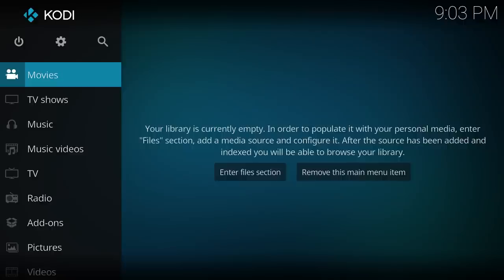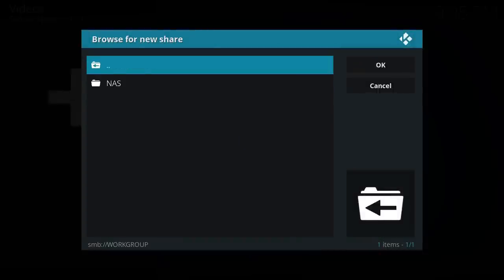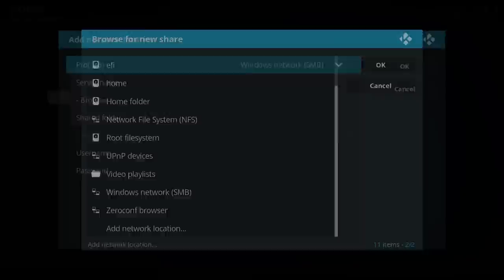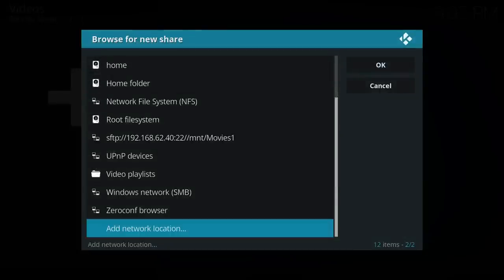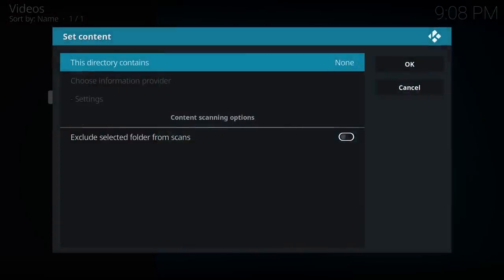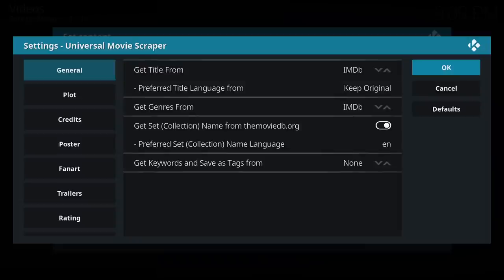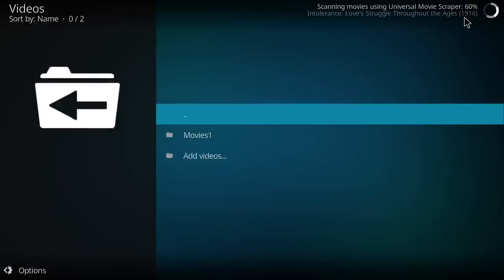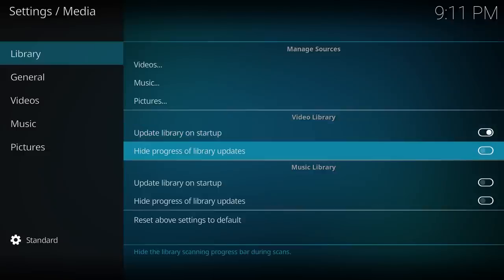Kodi Tutorial - How To Add Movies From A NAS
How to add Movies from a Network Folder / NAS in Kodi 17.
Same also applies for TV Shows and Music Videos, just choose the relevant scraper.

Tutorial covers adding a Windows Share, Linux NFS Share, and SSH.

Kodi is a Media Player ideal for creating a Home Theatre PC (HTPC). It can categorise your Media Collection and automatically download movie artwork. Categorisations can be taken from IMDB, TheMovieDB, TheTVDB, as well as a few others which can installed via plug-ins.